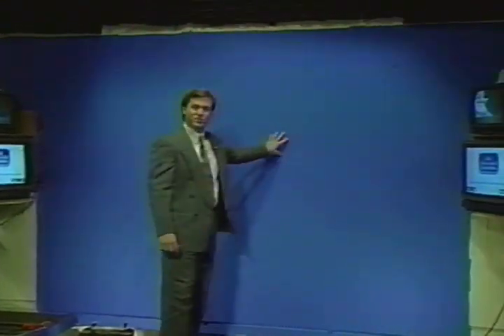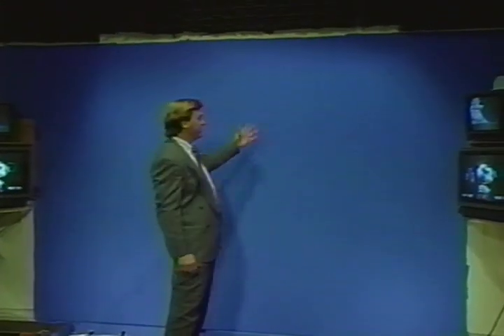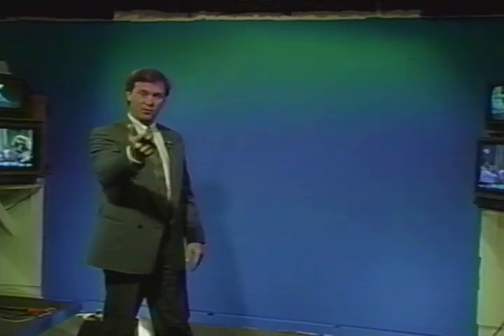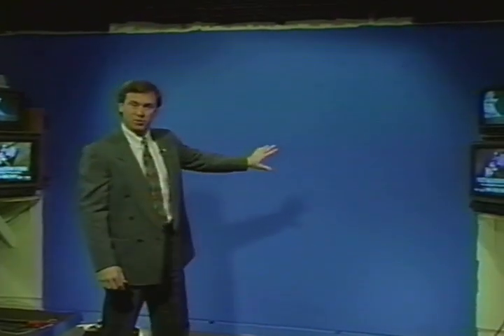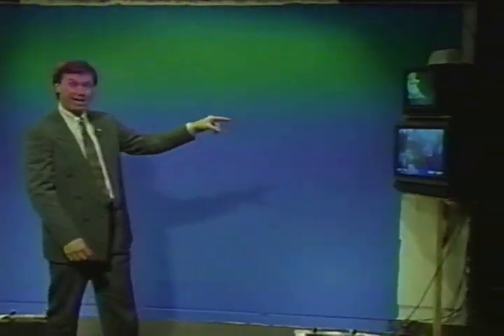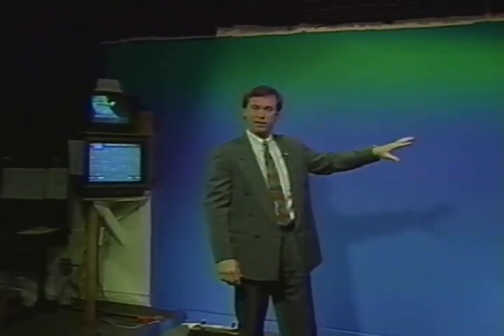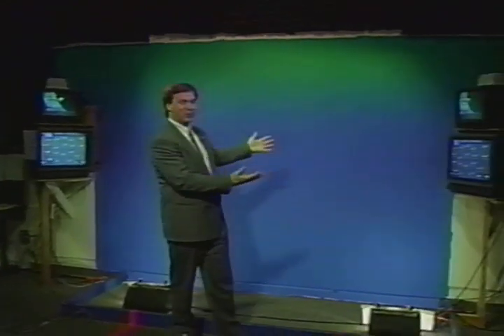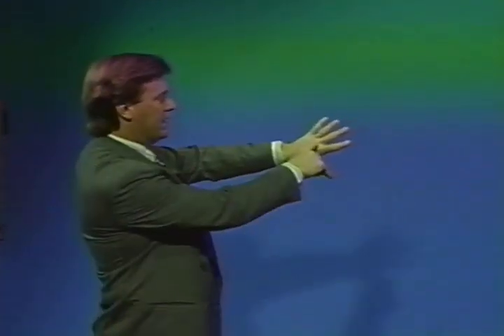TWC Rick Griffin explaining Chroma Key in 1996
From the Lee Molineux VHS Archives.